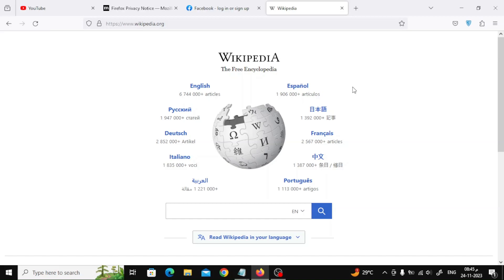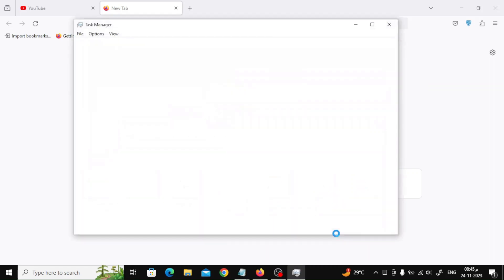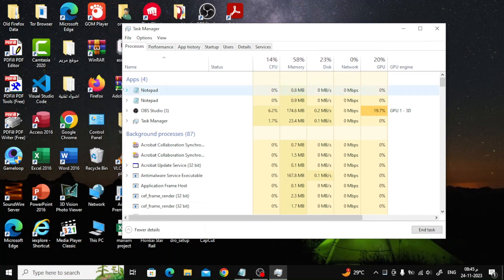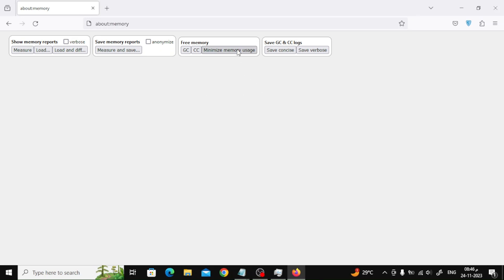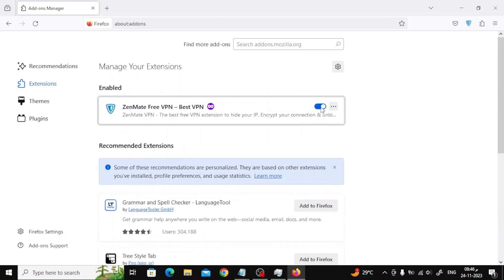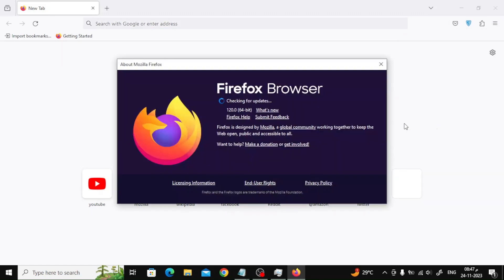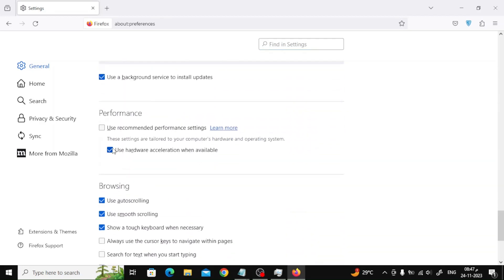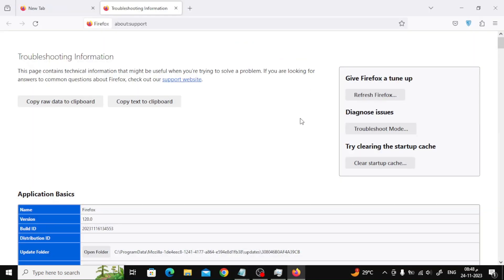How To Reduce Firefox Memory Usage | Quick & Easy Tips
Is your Firefox browser feeling a bit sluggish? High memory usage can be a common culprit. Fear not! In this video, we've got your back with practical tips to help you optimize and reduce memory usage in Firefox, ensuring a smoother and faster browsing experience.